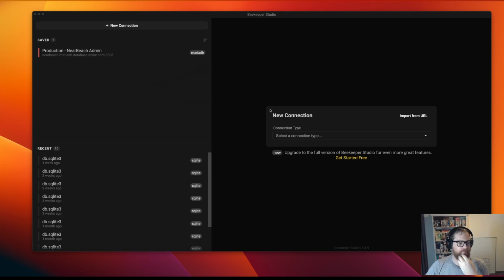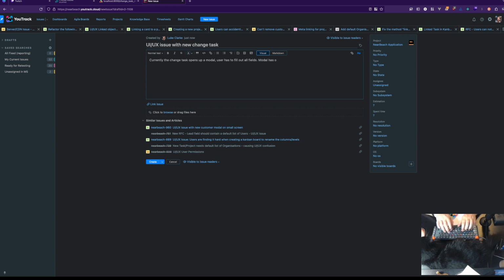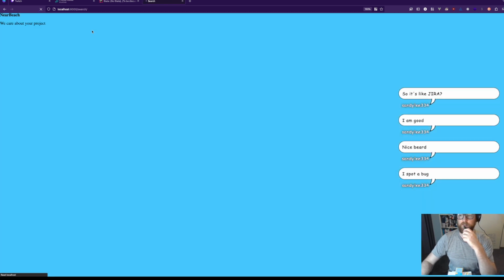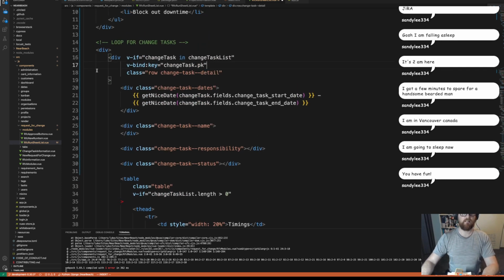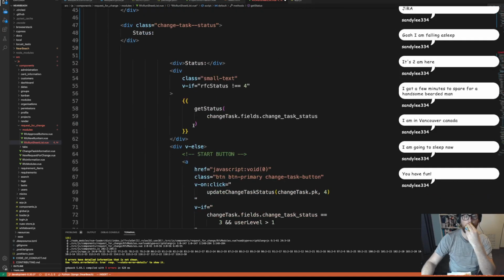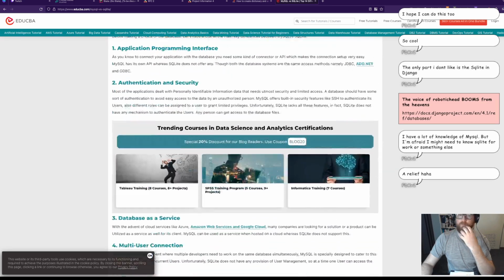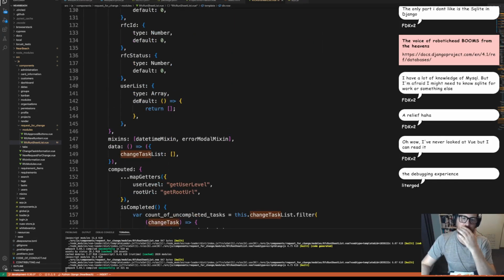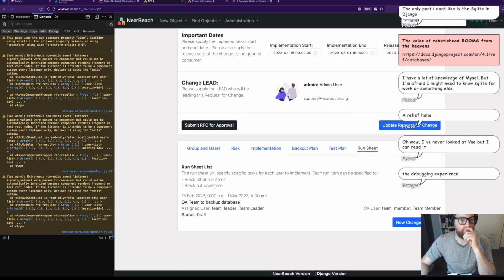Episode 186 - NearBeach - Django/VueJS - Working on Change Tasks